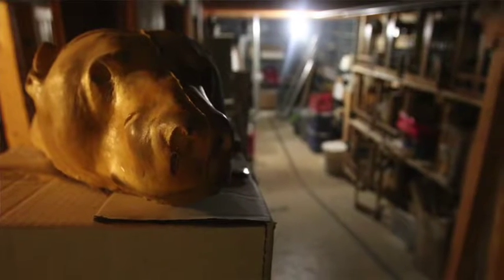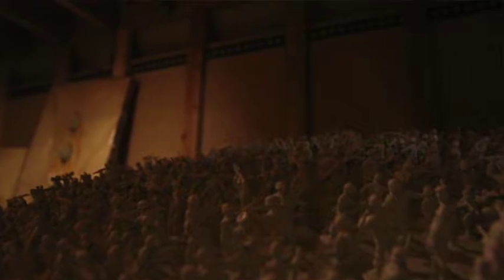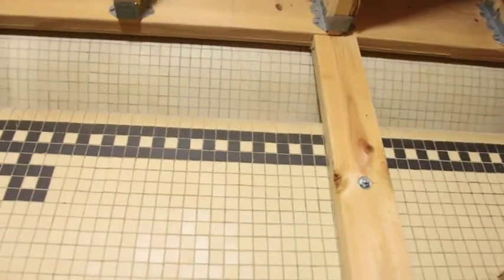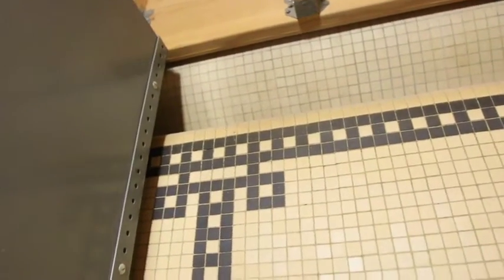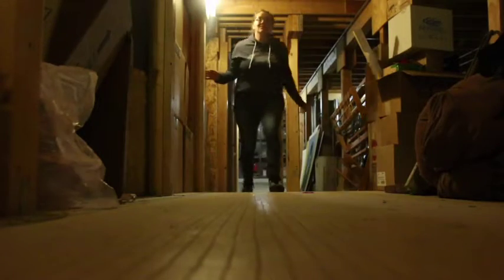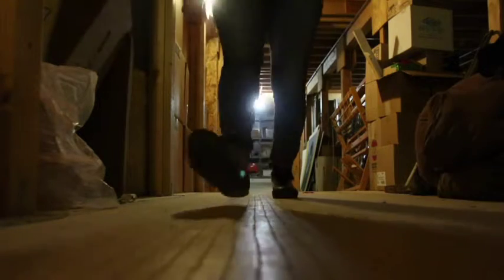Video: Step inside the Spafford Hall swimming pool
When swimming pools are phased out, most of the time they are either filled in or removed entirely. But there's one 20-foot by 60-foot pool at Northern State University that escaped the typical fate. And even though it hasn't held water in thirty years, that doesn't mean it hasn't been used.